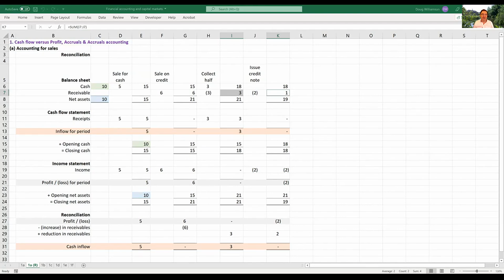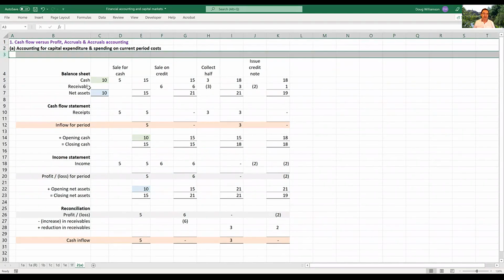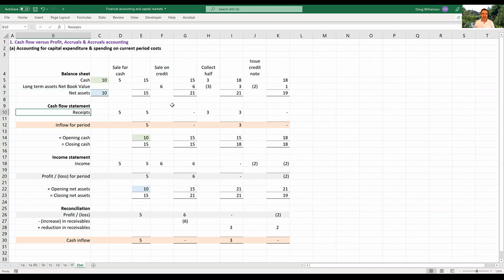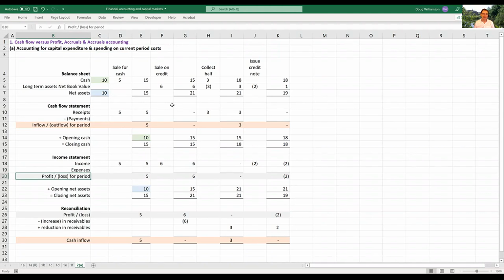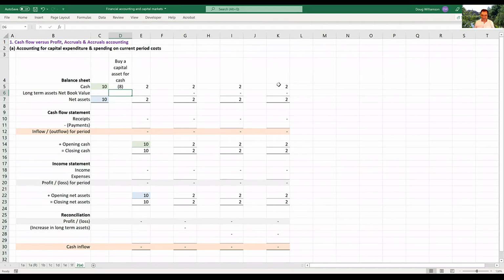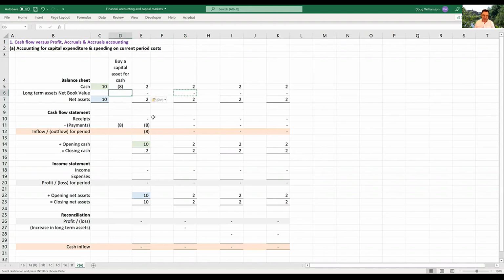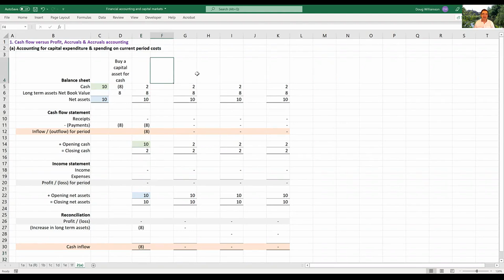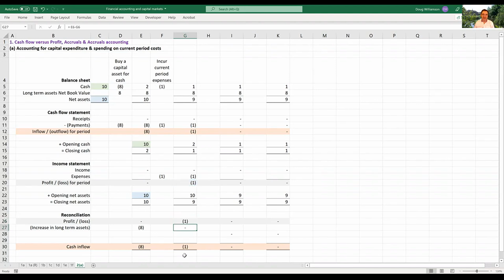1.3.1 Buy capital asset | Cambridge Finance Essentials